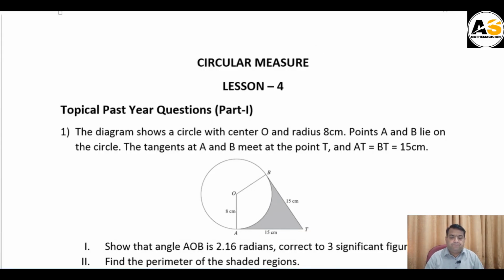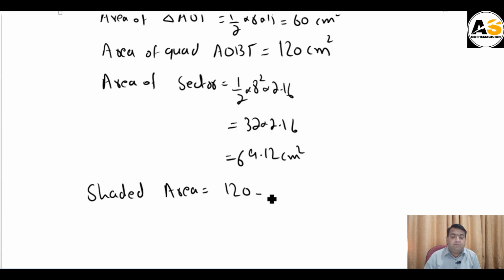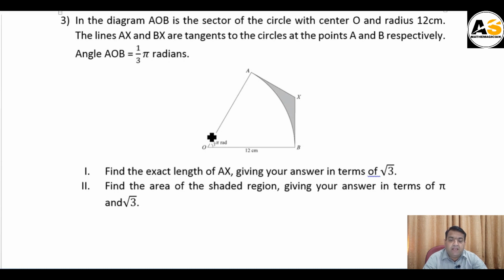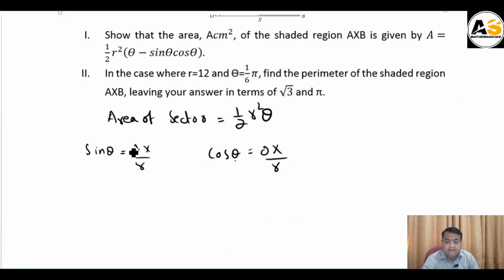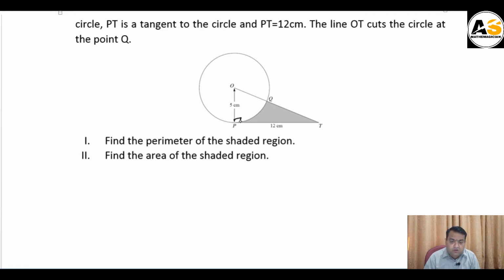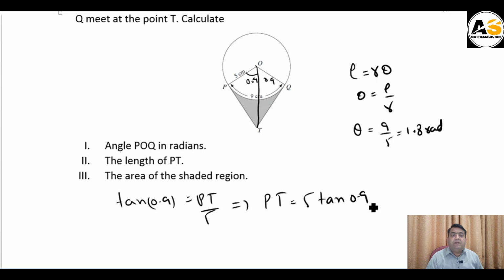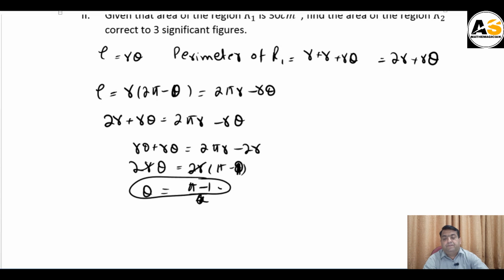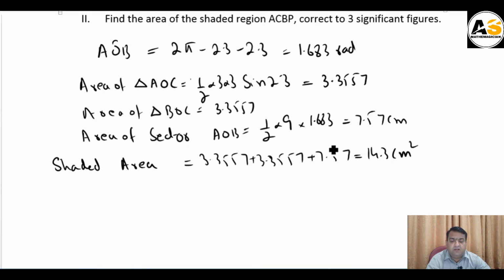Circular Measure (A Levels) Past Year Topical (Part-I)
In this lesson we will solve some past year topical questions of Circular Measure Topic